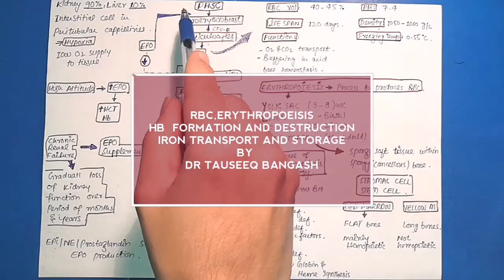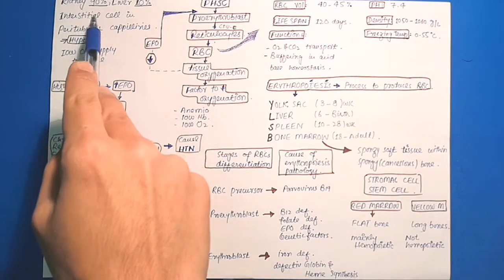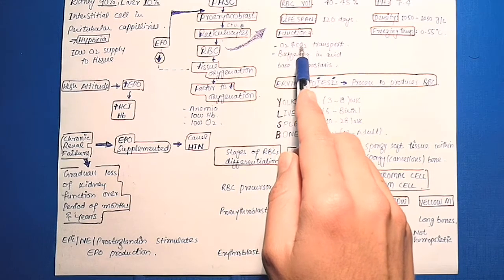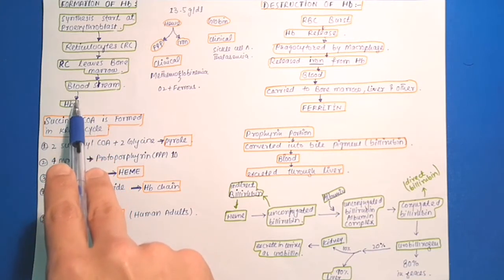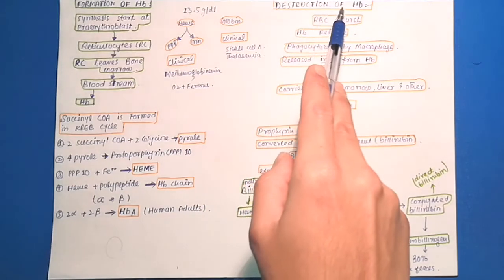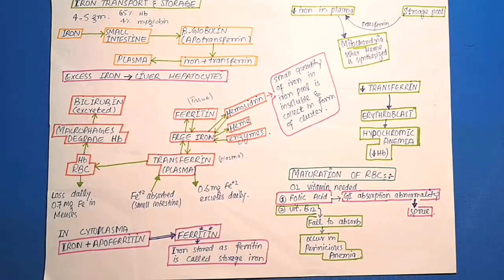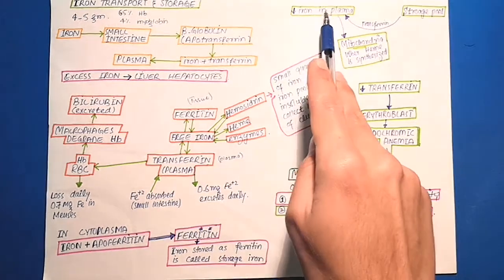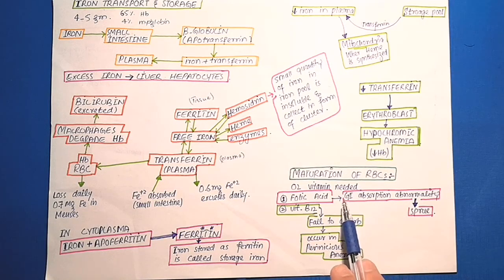RBCs, IRON METABOLISM AND HEMOGLOBIN FORMATION AND DESTRUCTION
ERYTHROPOIESIS.. the process which produces red blood cells .occur in YOLK SAC..LIVER..SPLEEN..AND BONE MARROW...
 EPO...produce by kidney and liver.epo release in response to hypoxia.
HEMOSIDRIN..small quantity of iron in iron pol which is insoluble is called hemosidrin.they collect in form of cluster.
blood loss 0.7 mg of iron in menses.
daily we excrete 0.6mg of iron.
decrease in transeferin level fail to transport iron to erythroblast causing hypochromic anemia...
hba is most common in adult hemoglobin.
ppp.protoporphyrin synthesis.we will  eplained in sideroblastic anemia.
b12 and folic aic deficiency ..we will explain macrocytic anemia.